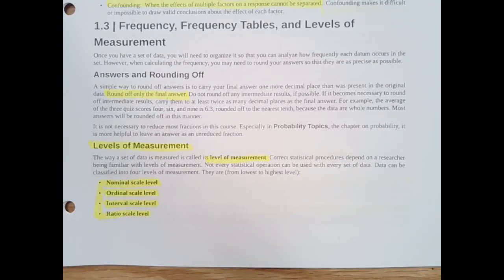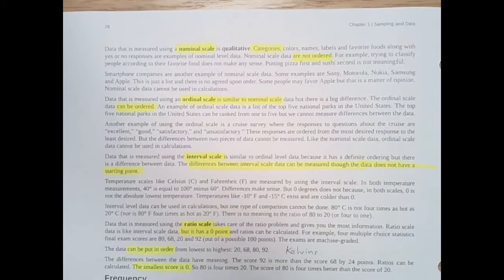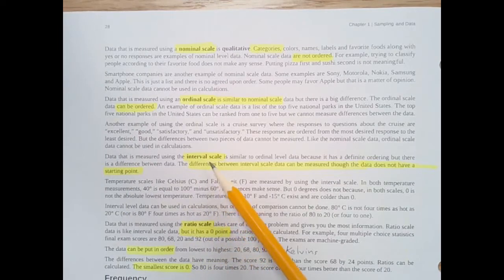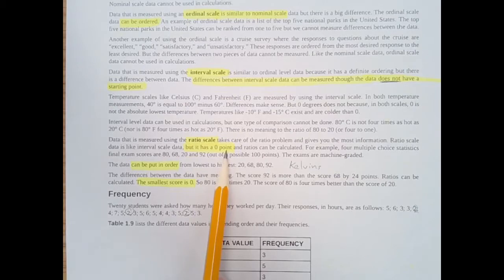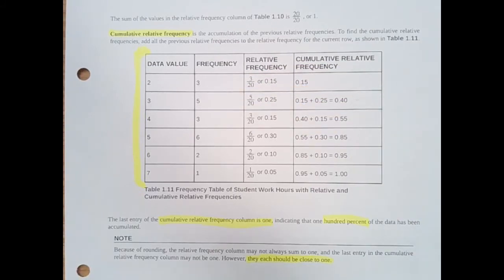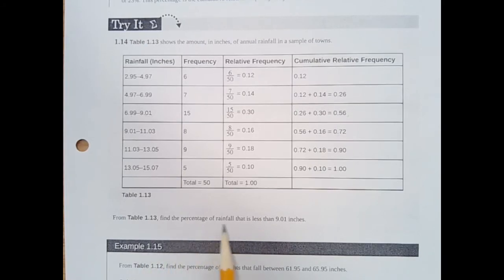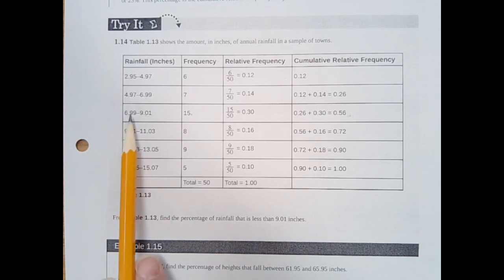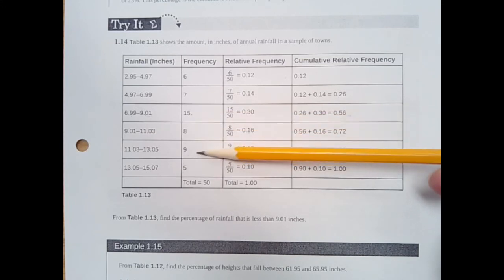STATS 1040 Ch. 1.3 Reading Guide Video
Frequency, Frequency Tables, and Levels of Measurement